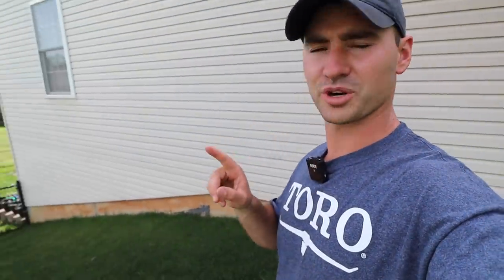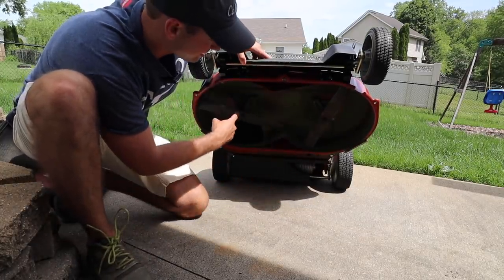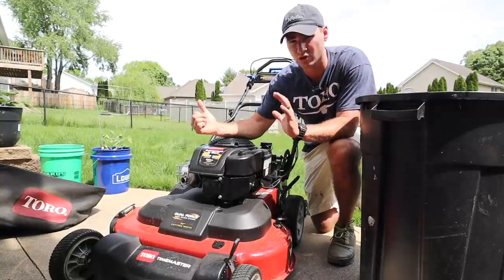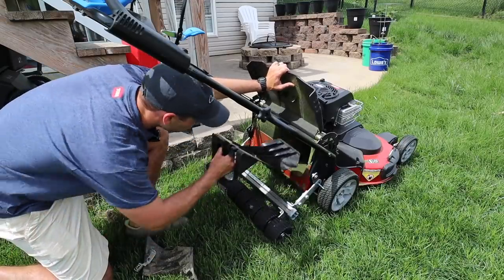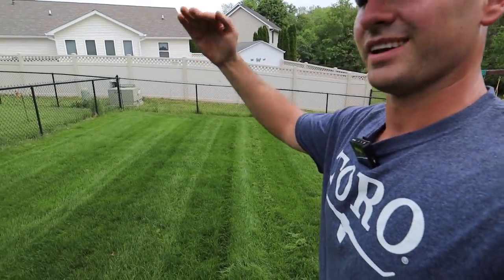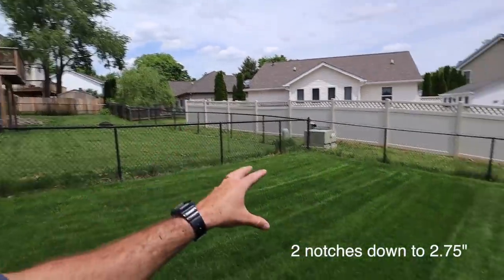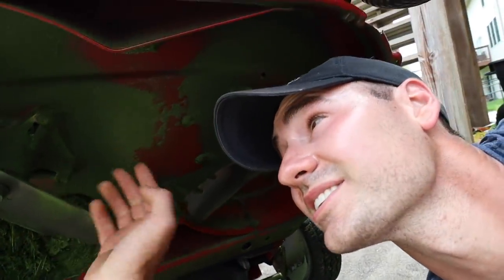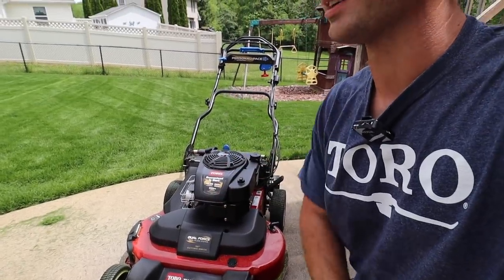Mowing THICK OVERGROWN grass // Does the Timemaster clog?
Mowing thick overgrown grass is no fun but life happens and sometimes you don't mow your grass for a month (I wanted to let it grow to make a video on mowing overgrown grass). In my opinion if you can't bag your clippings, raising the deck up, mowing, then lower a notch at a time and cutting smaller amounts off at a time is the best way to do it.

Also, I've seen complaints about the timemaster clogging and clumping. If you're not mowing wet grass, you should have no issue with it. At least in my personal experience, I have had no issue with it.